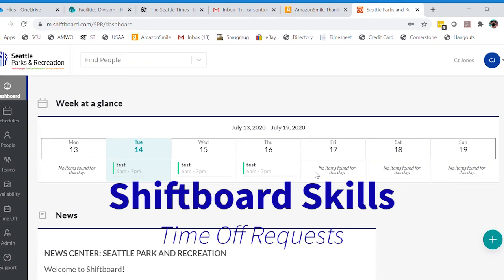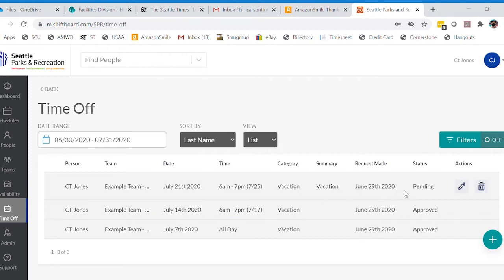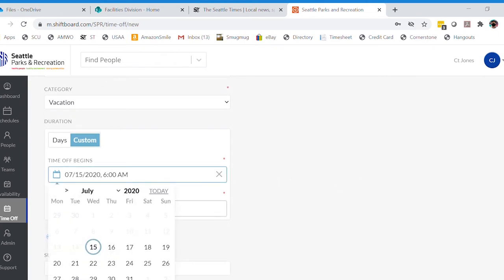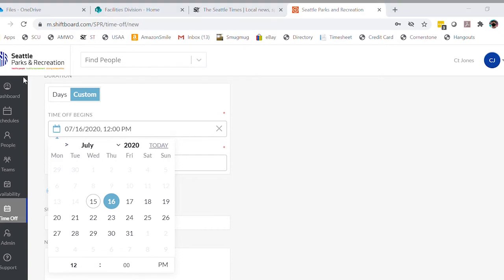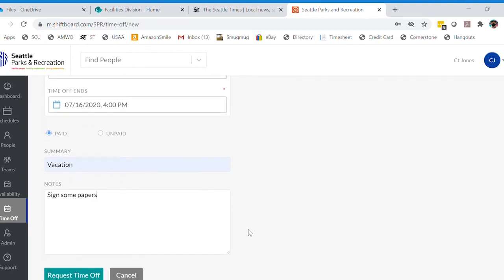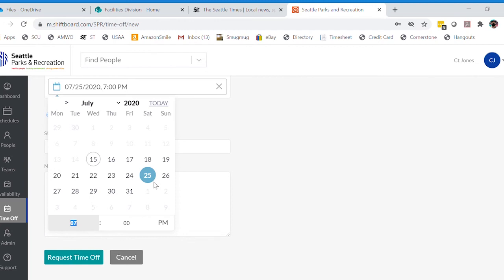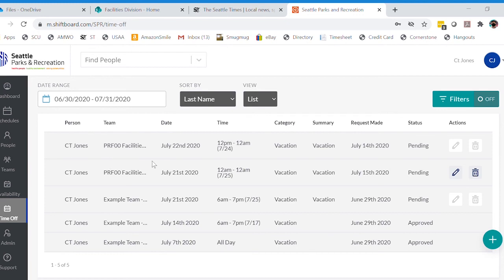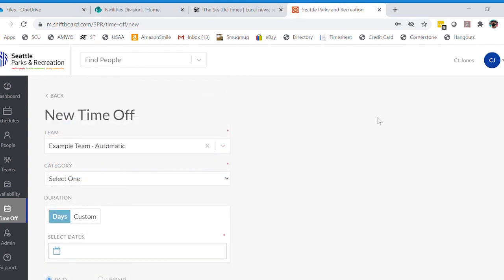Time Off Requests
A Shiftboard instructional video showing 3 ways to use the time off feature.